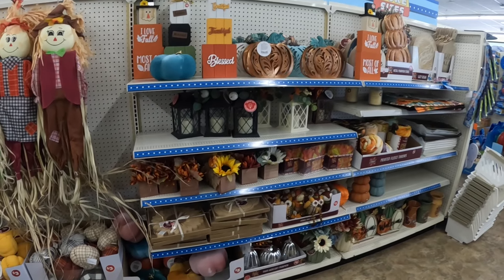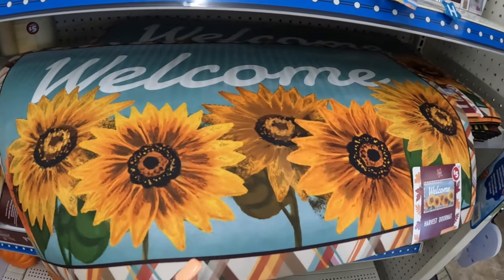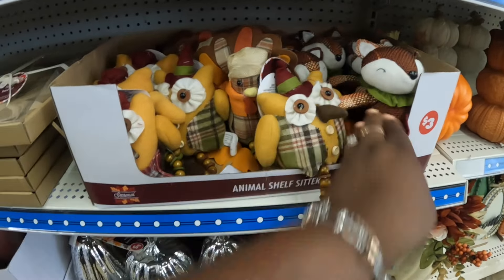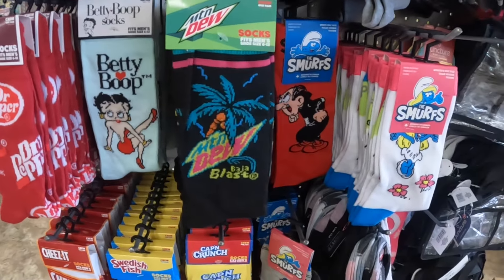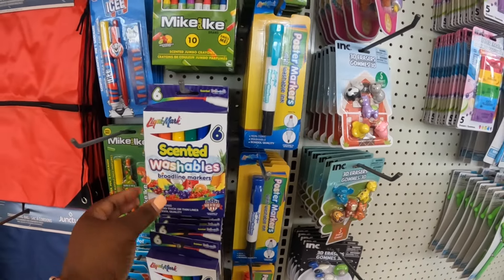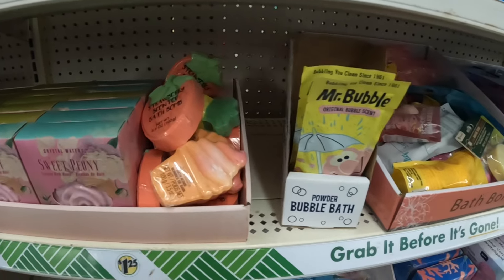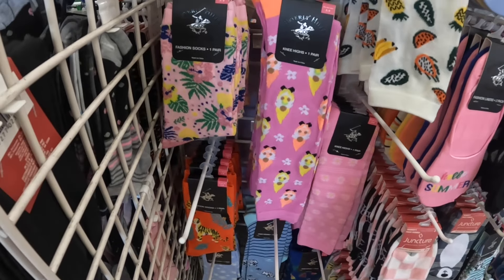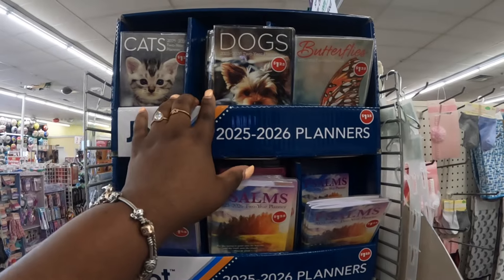Dollar Tree Fall Decor 2024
Welcome back to Shanice shopping saga, let’s go shopping at Dollar Tree for new Fall Decor 2024 in the dollar tree plus section